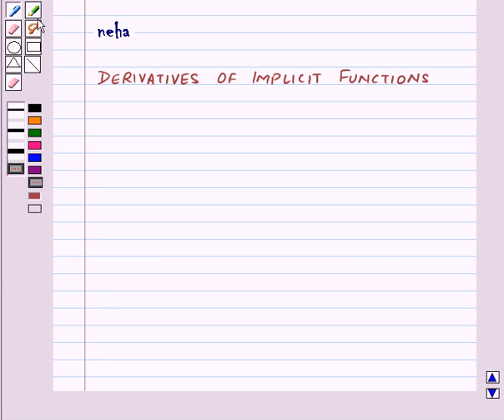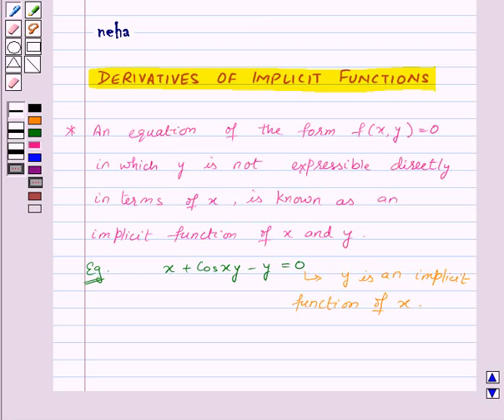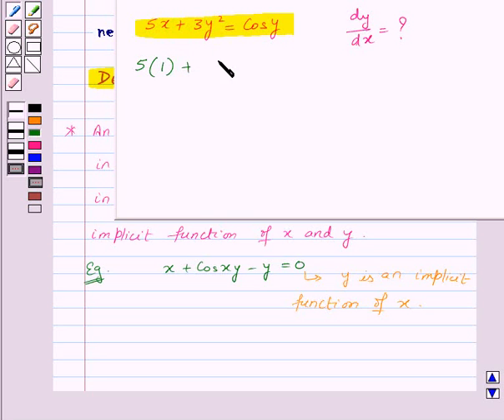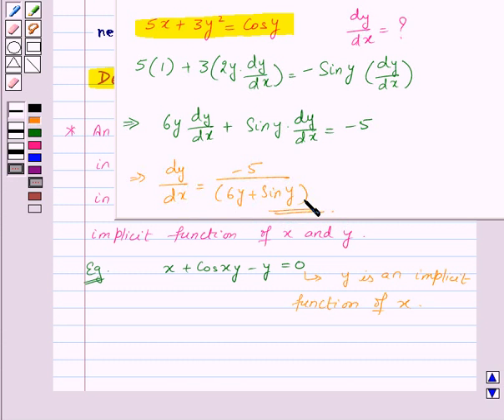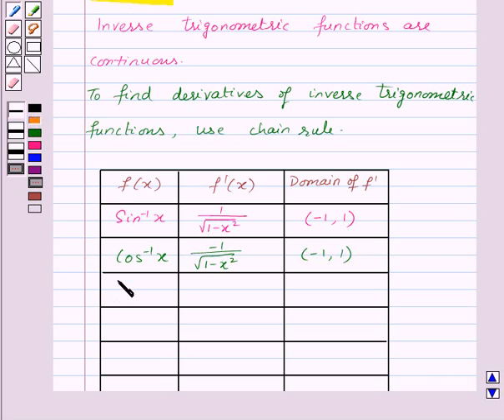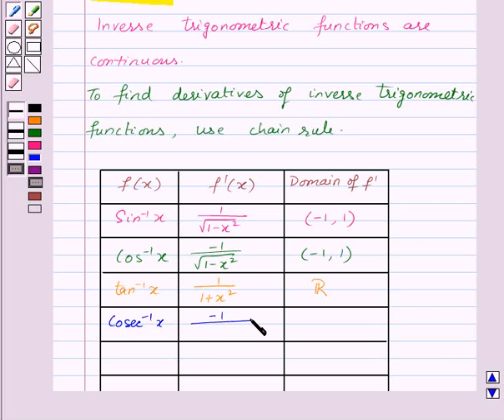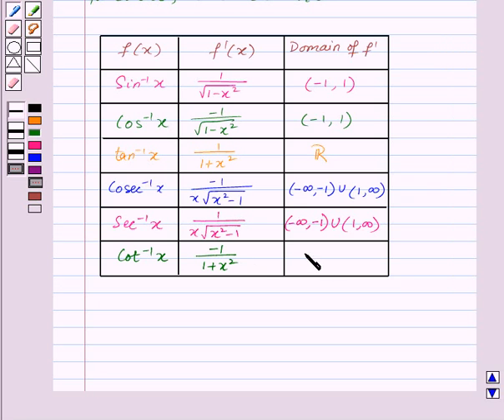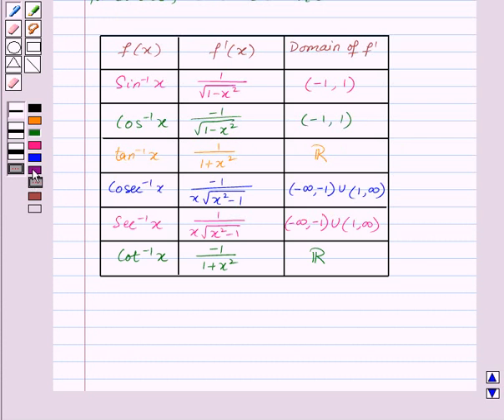Maths XII NCERT 2007 5 KC3